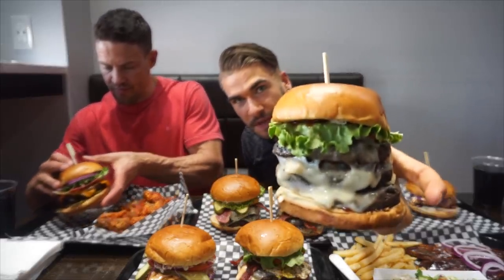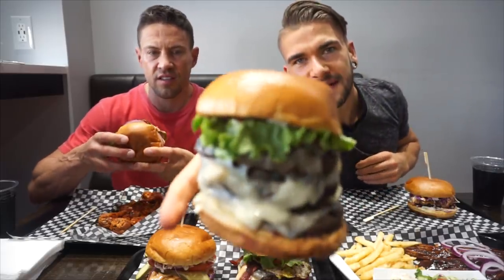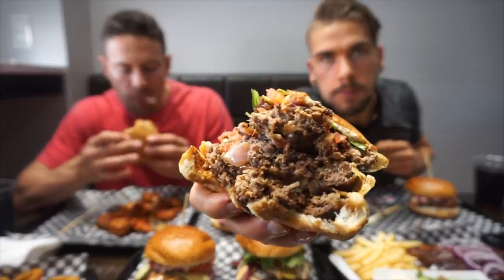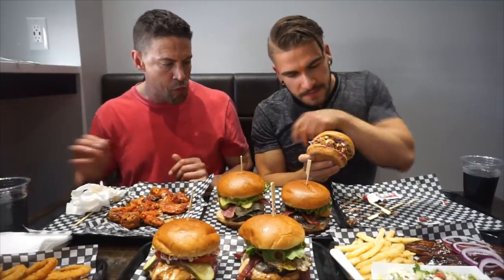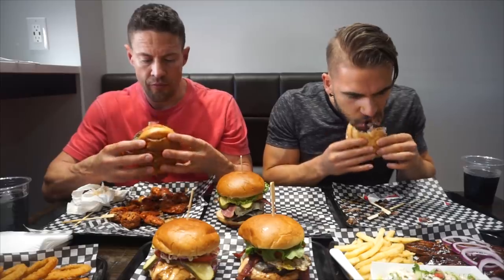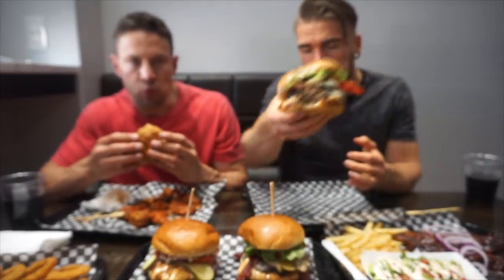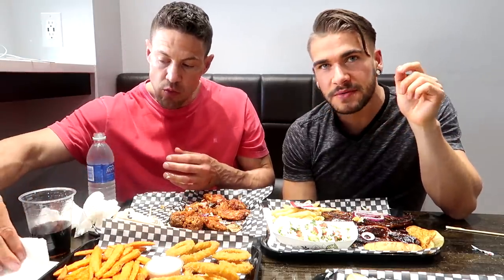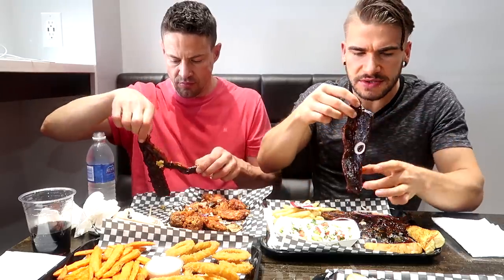Huge Burger Cheat Meal! Fried Chicken, Ribs & Burgers | Burger Mukbang | Vancouver British Columbia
Delicious Burgers with Fried Chicken, Ribs, and Big Burgers all highlighted in this menu challenge/review at Fab Burger in Surrey British Columbia!

Send me stuff to eat/review :) :
Joel Hansen